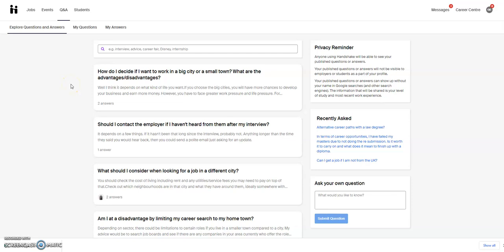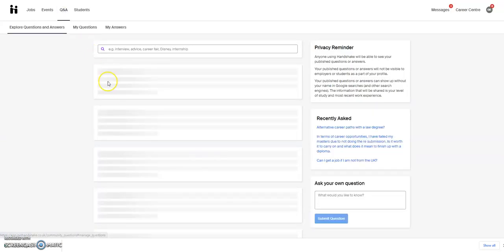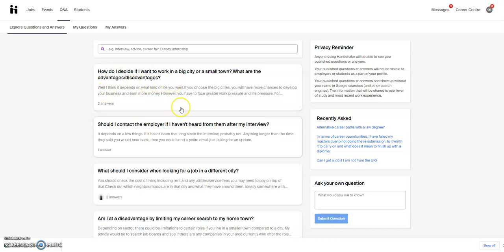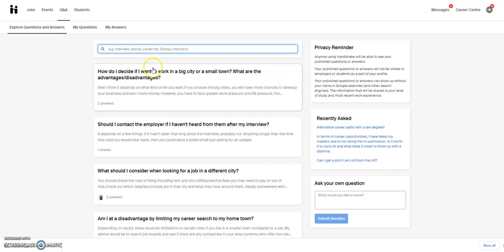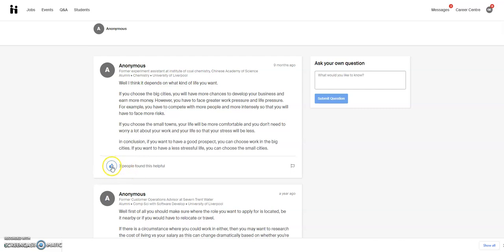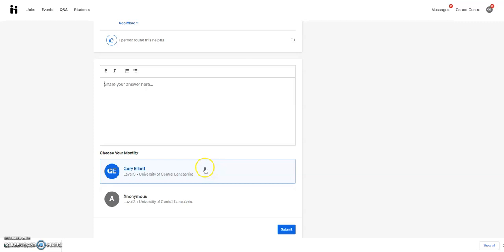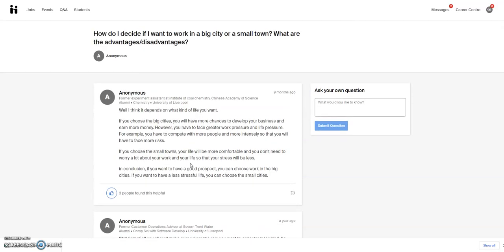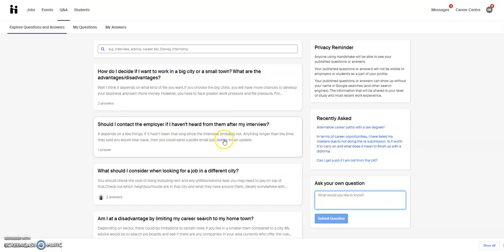Handshake Q&A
Learn more about the Careers Service at ...